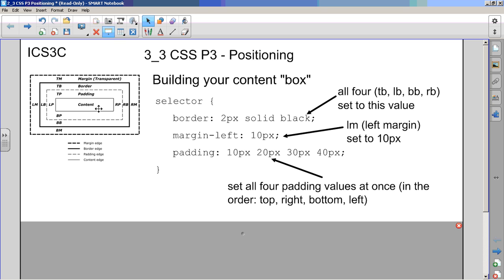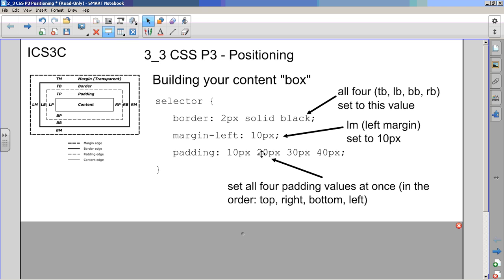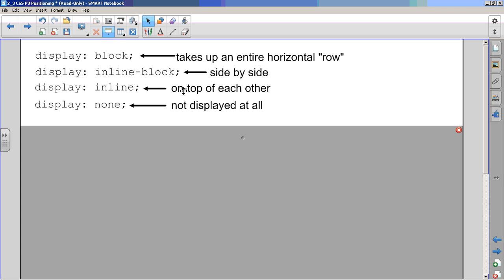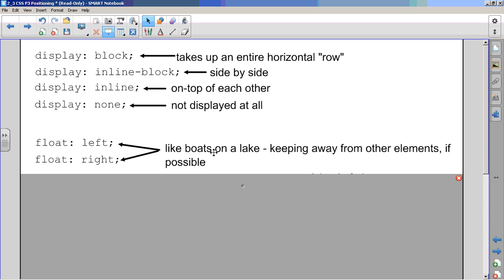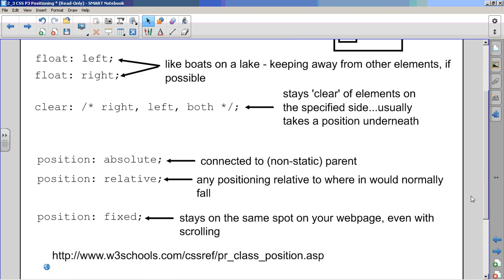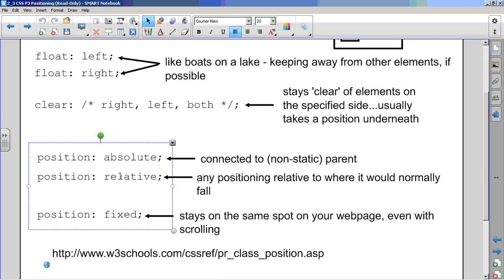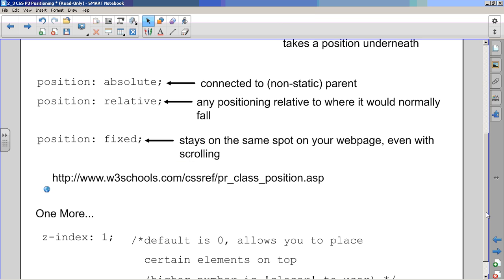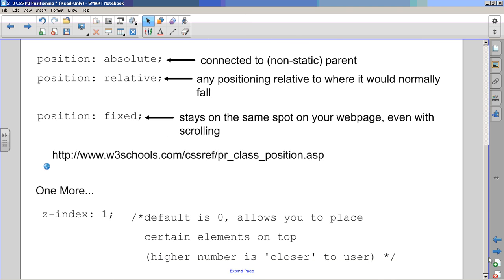ICS3C 2 3 CSS P3